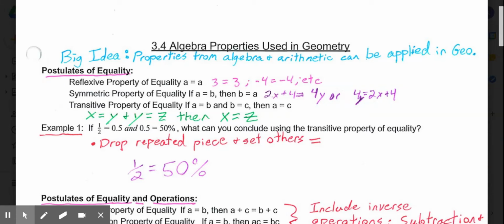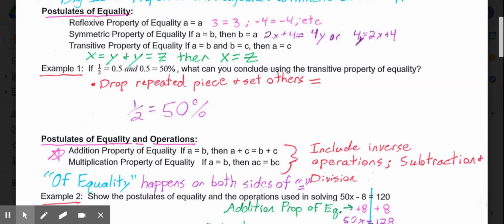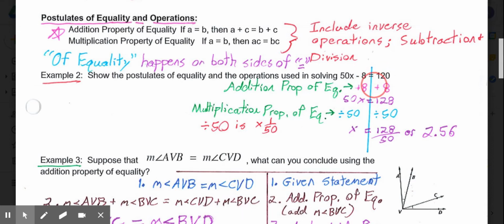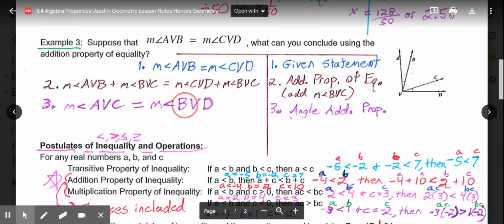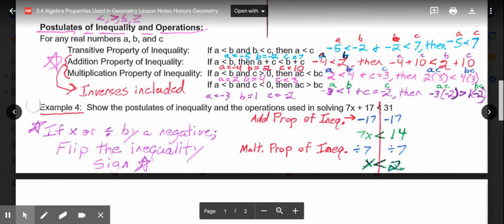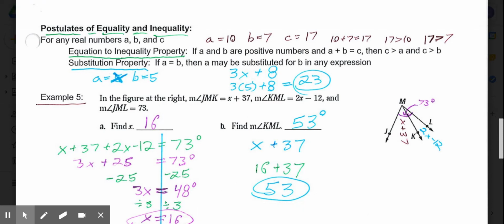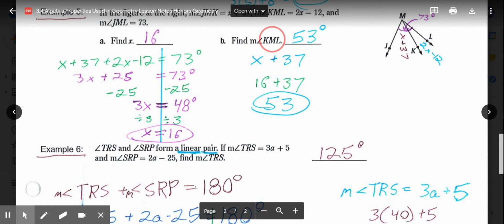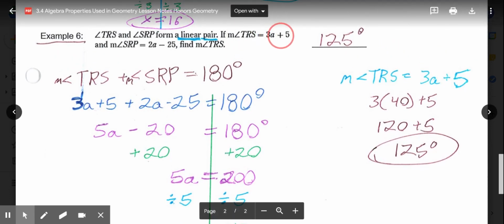3.4 Algebra Properties Used in Geometry Video Lesson Honors Geometry